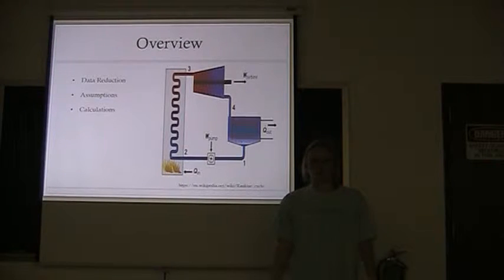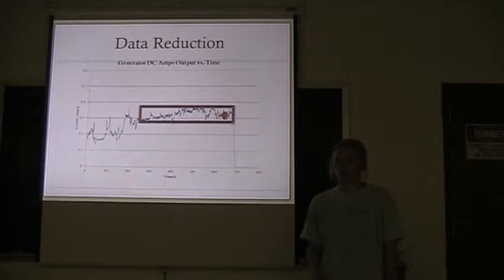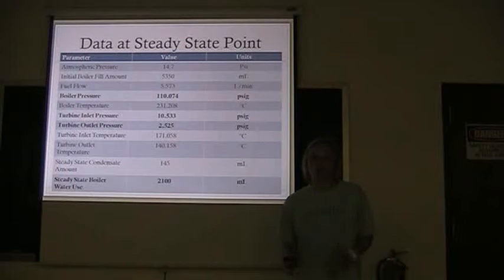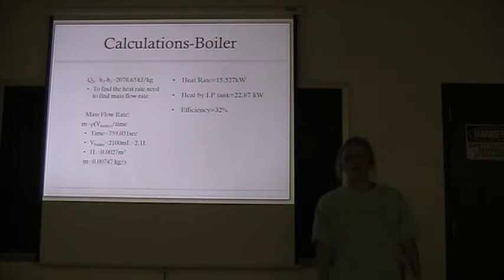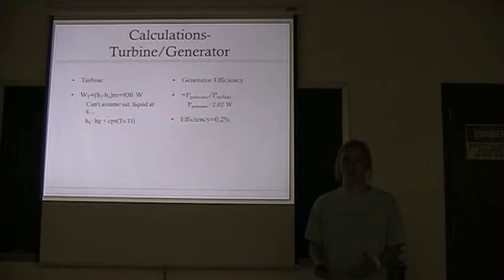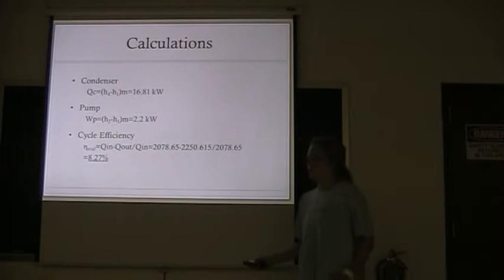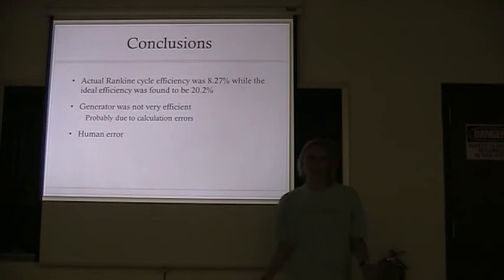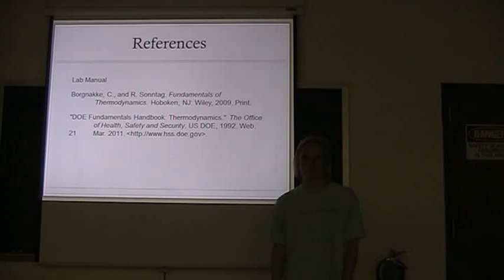#9 Group 2 Reporter Exp 5 Caroline Geiger